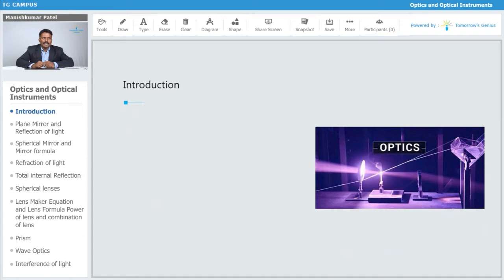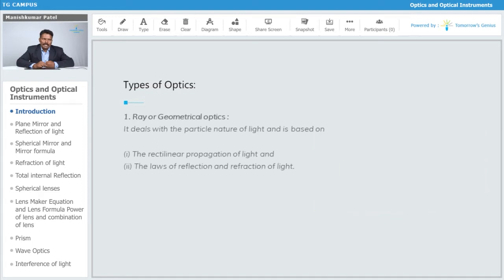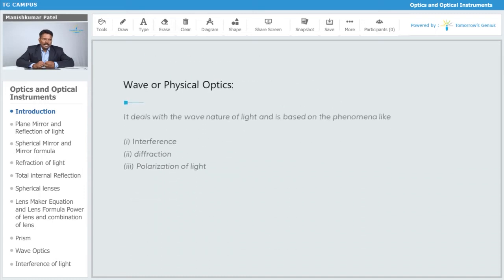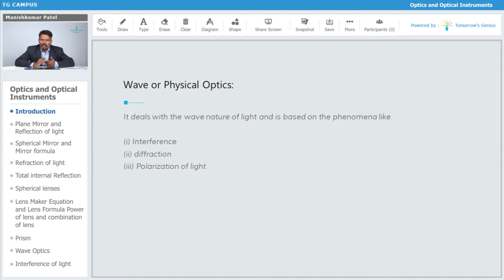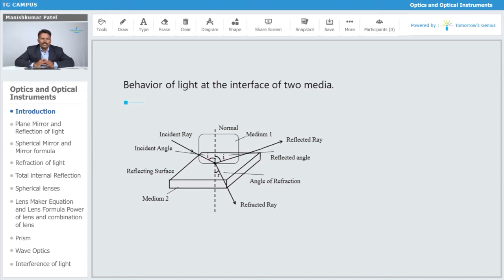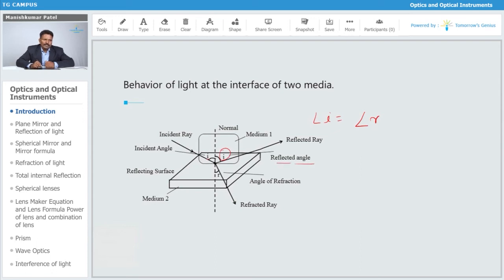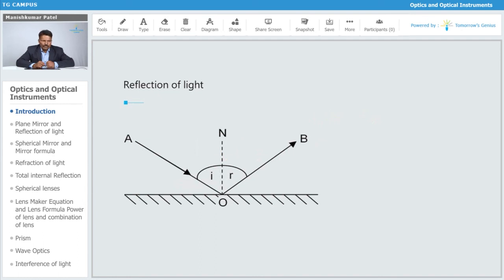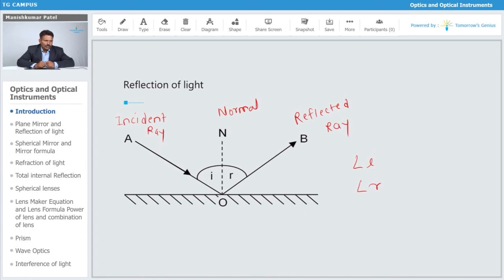Introduction to Optics | Optical Instrument | JEE | NEET | Physics - TG Campus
In this video, you will learn about Introduction to Optics through phenomena like interference, diffraction, and polarization of light and its behaviour. Learn more about Optics with Tomorrow’s Genius. Let us make learning fun & create Tomorrow's Geniuses today with the best Faculties.